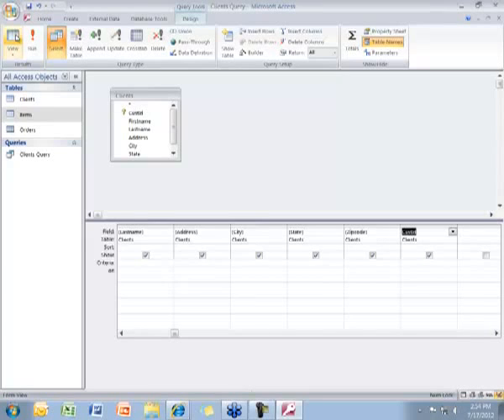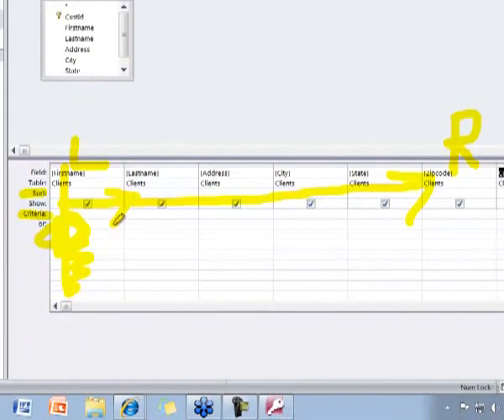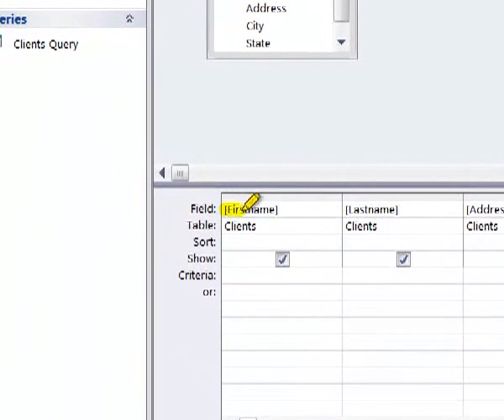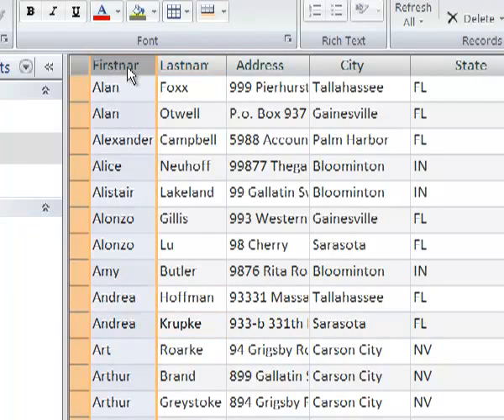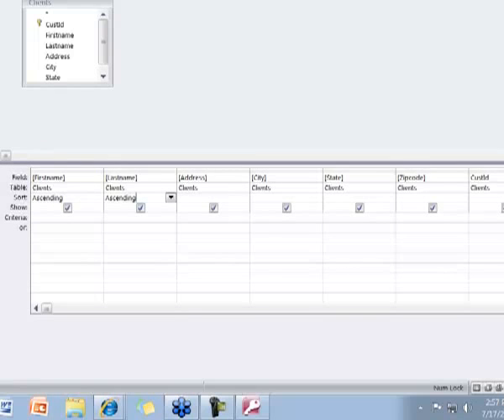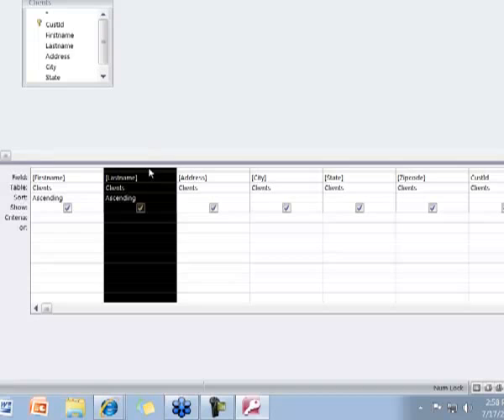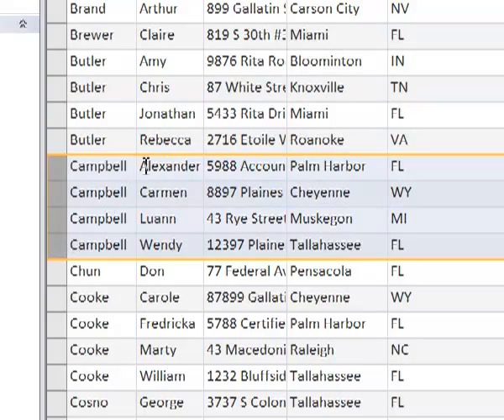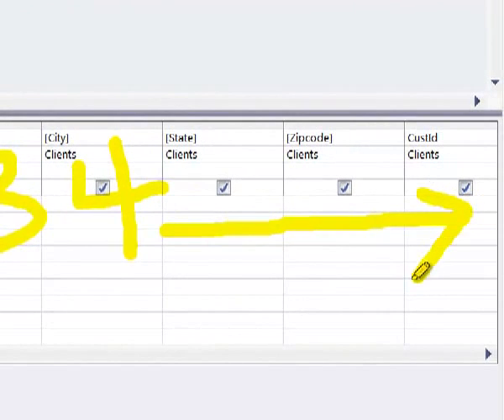Access Queries - DEMO PT2 - Creating A Query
A Sample Lesson taken from one of our Access Queries PowerSessions.